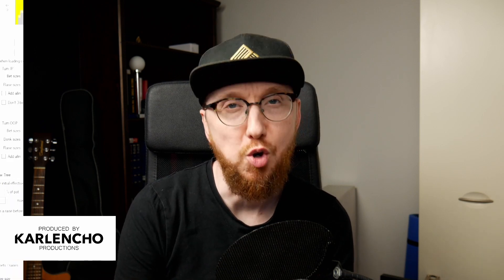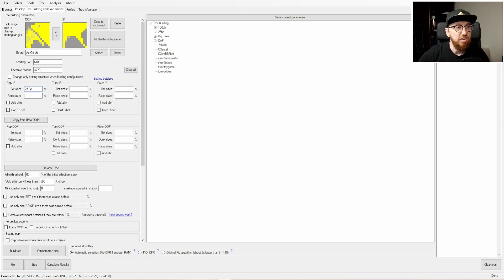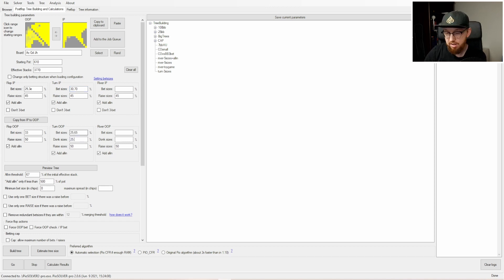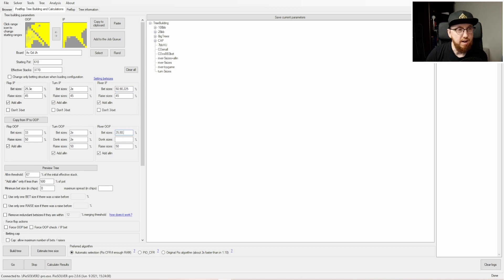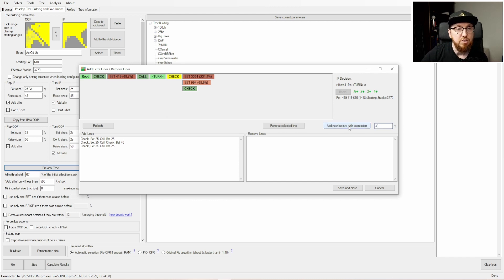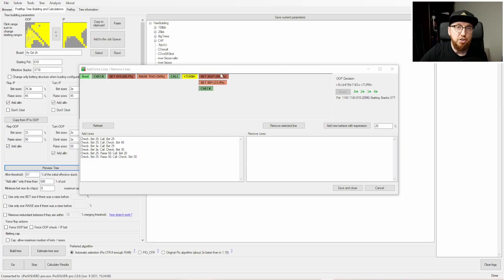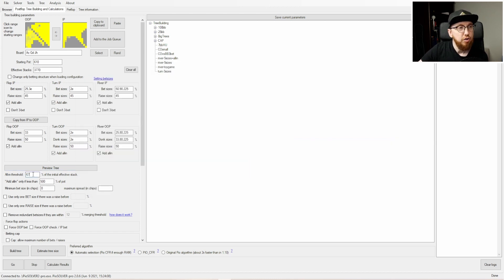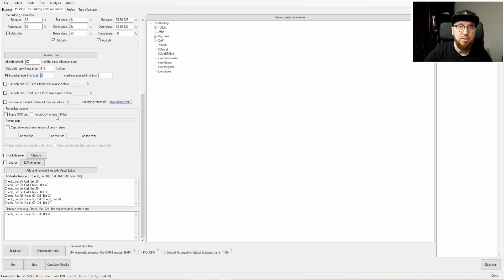PioSOLVER 2 Tutorial // How to Setup Your First GTO Poker Sim in 2021 (Beginner's Guide)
In this tutorial, you'll learn how to setup your first GTO poker sim in PioSOLVER 2 so you can get started with some PioSOLVER GTO poker analysis. Join Poker Profits - MTT Strategies & Systems to WIN

PioSOLVER is a very fast GTO solver for Texas Holdem poker hands. It handles postflop spots with arbitrary starting ranges, stack sizes, bet sizes as well as desired accuracy. It's the first in a new generation of tools moving poker from a game based mainly on intuition to a game based on analysis and math. They recently released version 2 of their very popular software and this video goes through how to setup your first sim so you can start some GTO poker analysis today! This is a beginner guide aimed at poker players newer to using poker solvers.

0:00 Introduction
0:21 Putting in a board
0:39 Setting the starting pot
1:16 Setting the effective stack size
1:28 Setting bet sizes
5:08 Preview tree/Visual editor
9:30 All-in threshold
9:43 "Add allin" only if less than %
10:39 Minimum bet size
11:13 Force flop actions
11:41 Betting cap
12:06 Adding rake
12:19 Use ICM
13:10 Setting the accuracy of the sim
13:50 Outro

Want to work with me? Apply for coaching